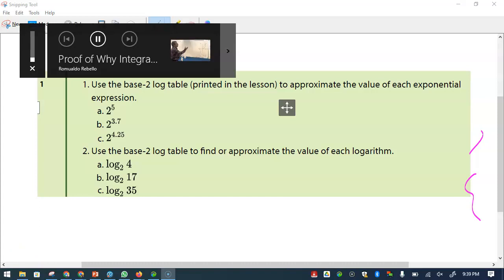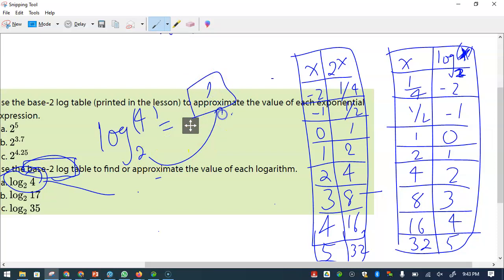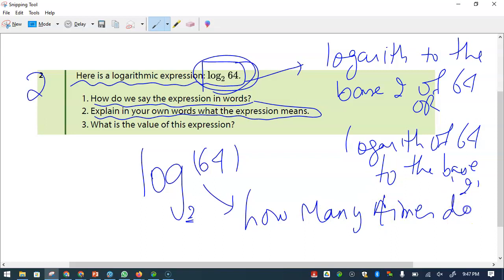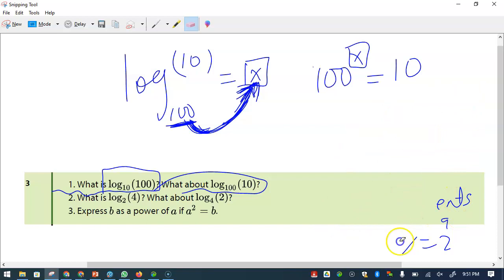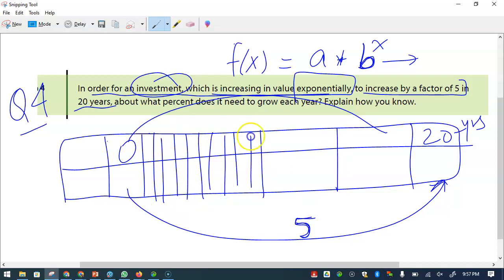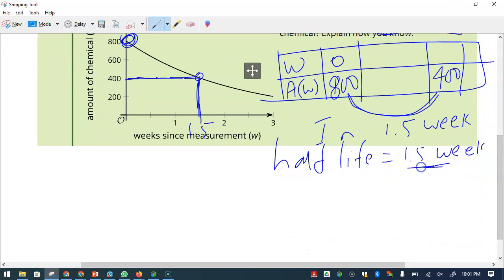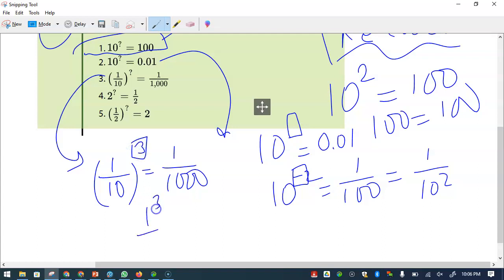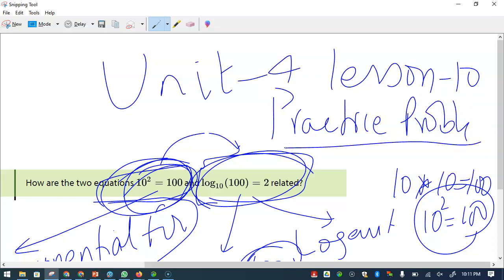Unit 4 |Lesson 10| Cumulative Practice Problems | Algebra 2 | Illustrative Mathematics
@romualdorebello4629  algebra 2
UNit 4  Exponential Functions and Equations
lesson 10   Interpreting and Writing Logarithmic Equations
learning goal: I can use known values of logarithms to estimate the value of other logarithms.
I can use technology to determine the value of a logarithm.

Standards : HSA-SSE.B.3
HSF-LE.A.4